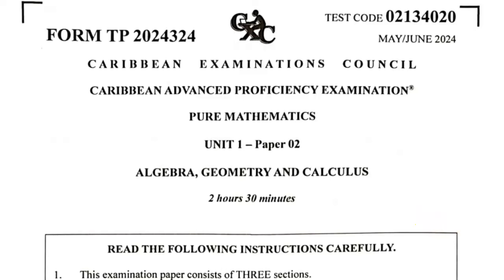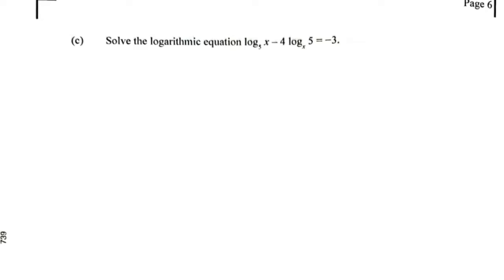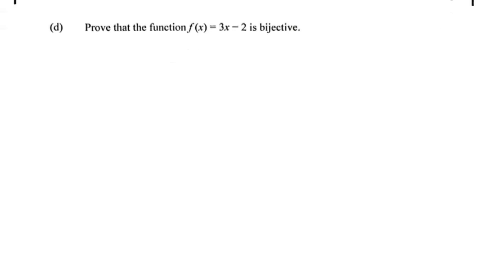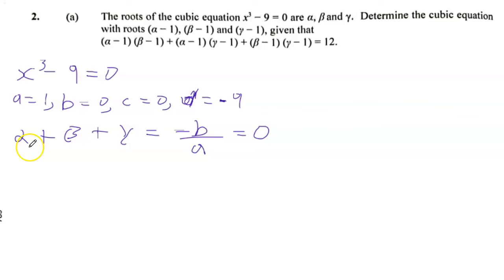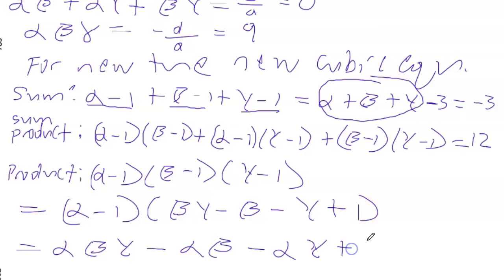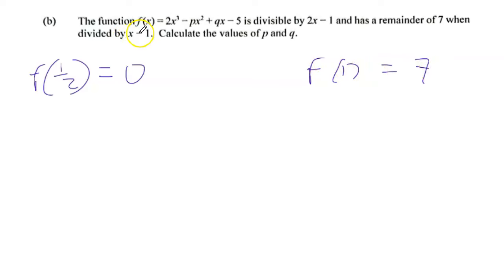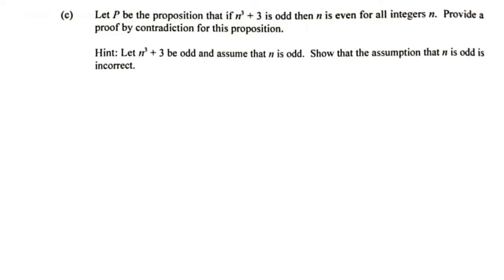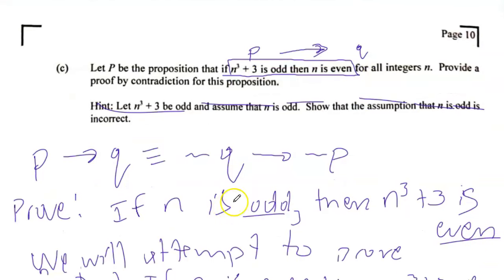Cape Pure Mathematics Unit 1 2024 Exam: Fully Worked Solutions (Part 1) Q1 to Q2: Adobe Math Lab